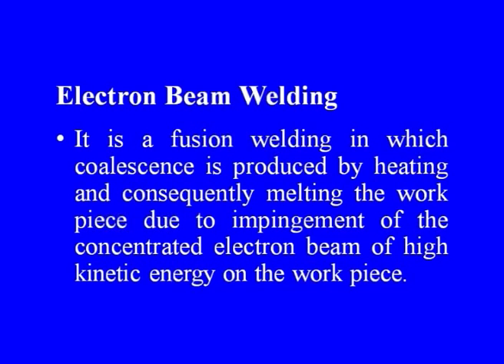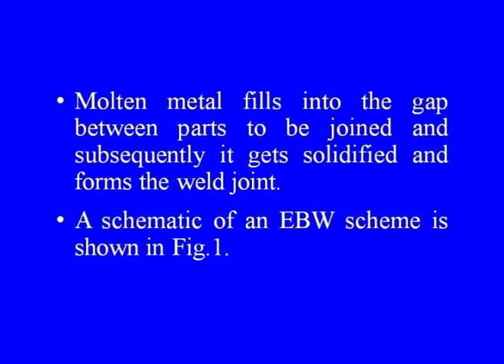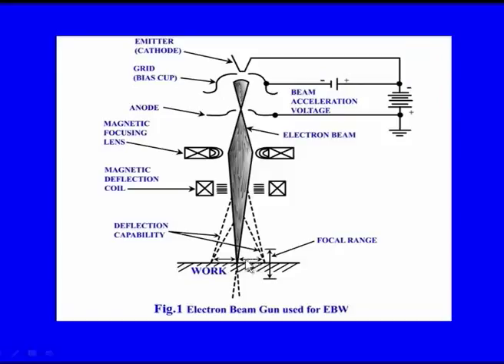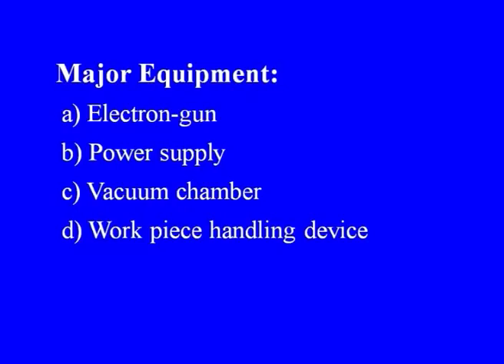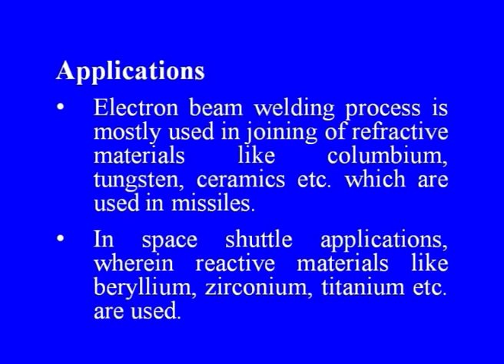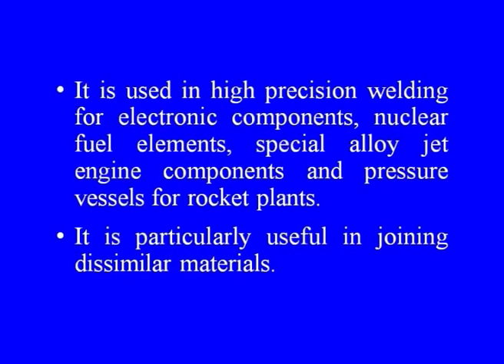Electron Beam and Plasma Welding Processes